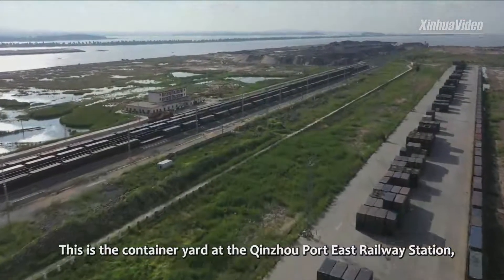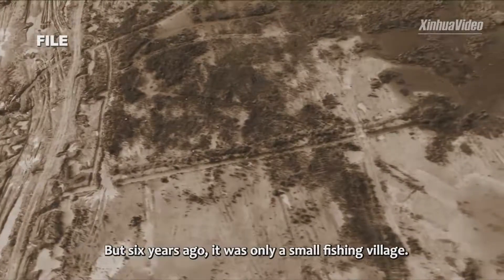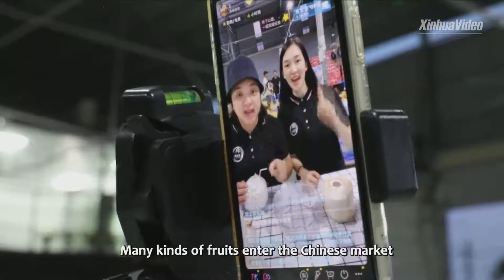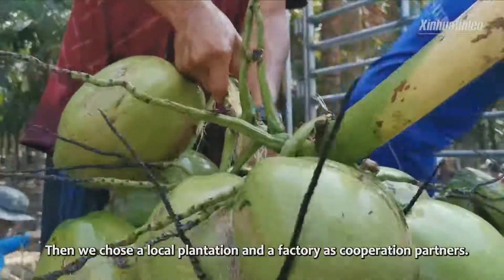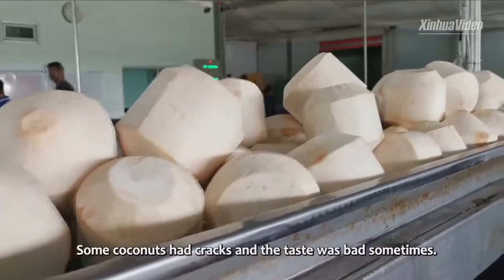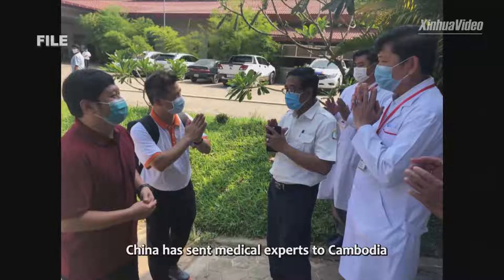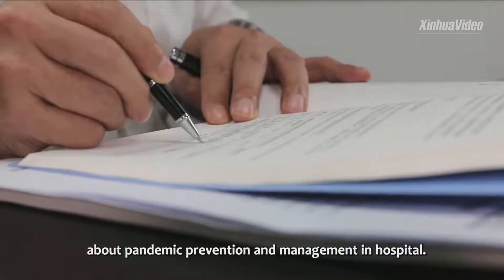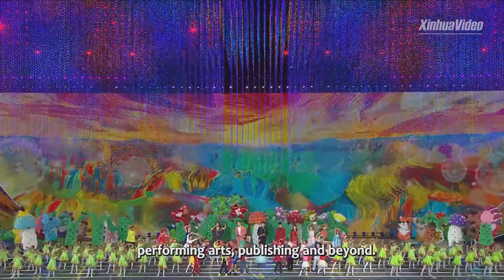China-ASEAN ties vibrant model for int'l cooperation | Stories shared by Xi Jinping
This year marks the 30th anniversary of dialogue relations between China and the Association of Southeast Asian Nations (ASEAN).

The 18th China-ASEAN Expo and China-ASEAN Business and Investment Summit kicked off Friday in Nanning, capital of south China's Guangxi Zhuang Autonomous Region, highlighting the building of a closer China-ASEAN community with a shared future.